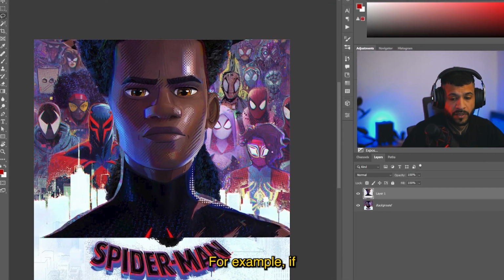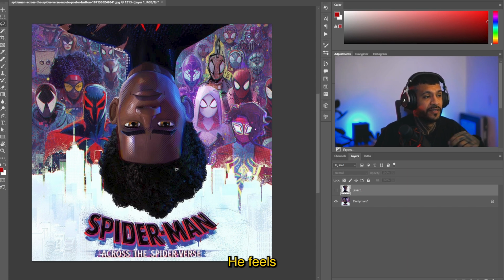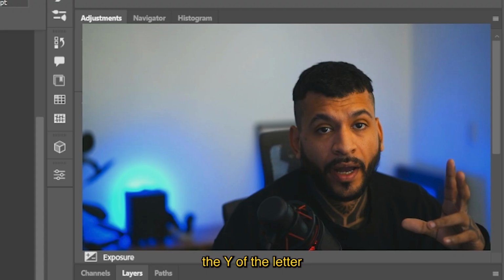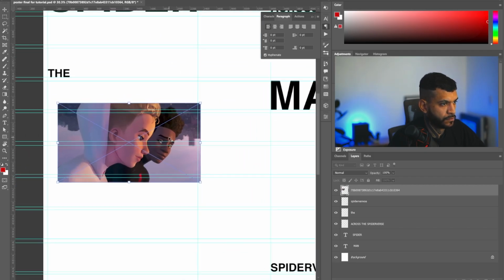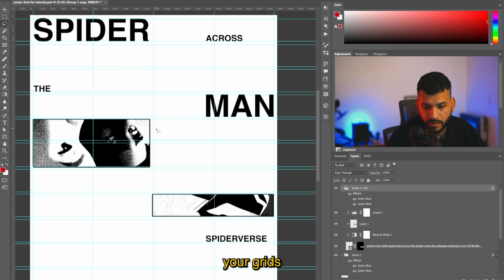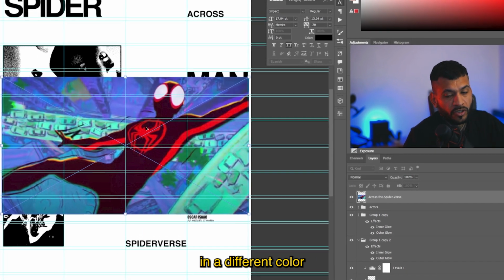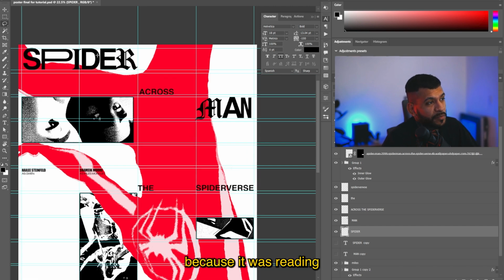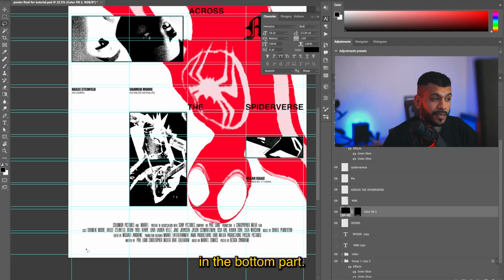Movie Poster Design Process | Spiderman: Across the Spider-verse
Had so much fun making this poster! I ultra encourage you to please go see the movie and then make your own concept poster.